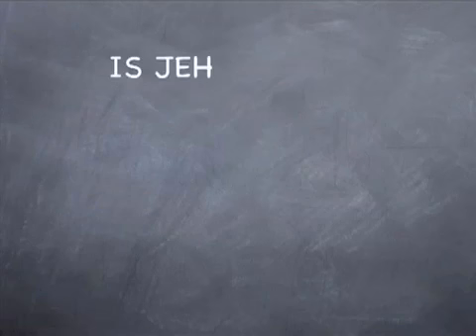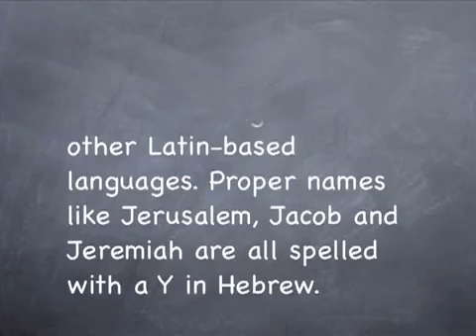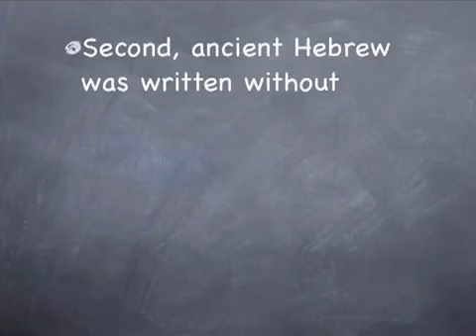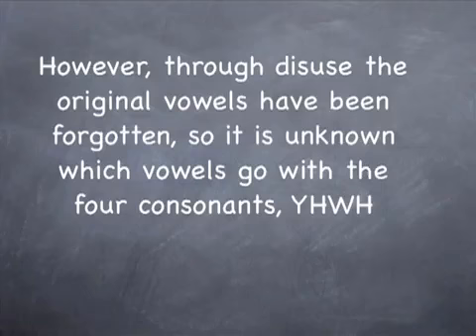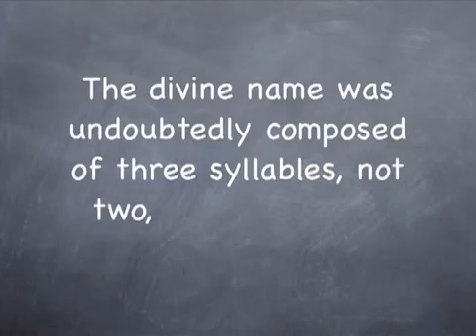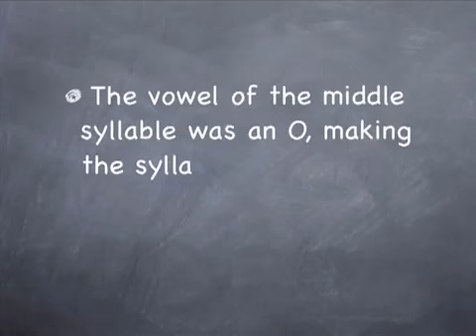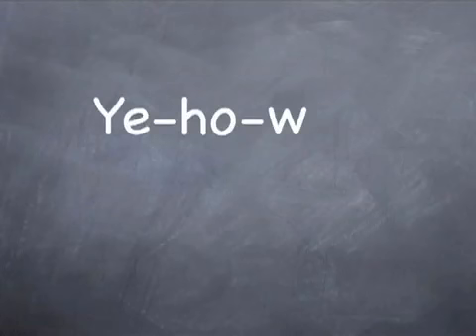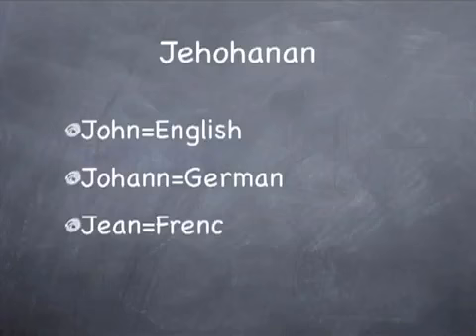▶ YHWH Chalk Talk